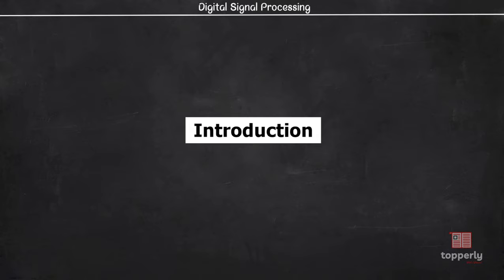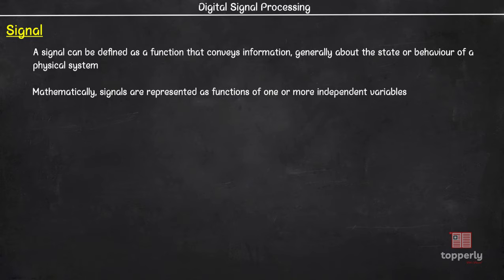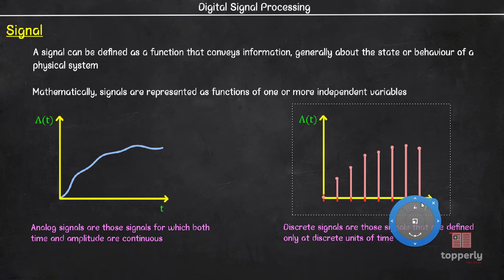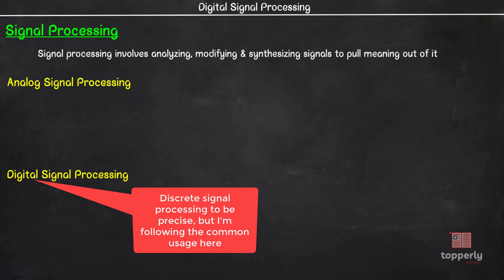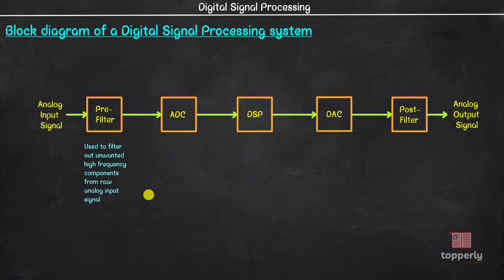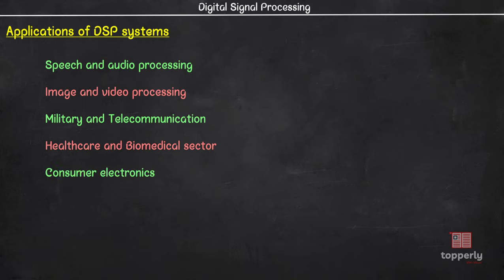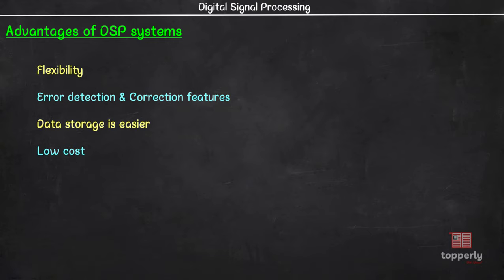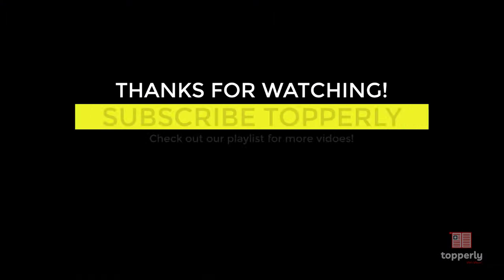Introduction to Digital Signal Processing | DSP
Topics covered:
00:00 Introduction
00:38 What is Digital Signal Processing
01:00 Signal
02:04 Analog Signal
02:07 Digital SIgnal
04:03 Signal Processing
04: 52 Block diagram of DSP systems
06:15 Applications of DSP systems
07:23 Advantages of DSP systems
08:30 Disadvantages of DSP systems
09:02 Summary